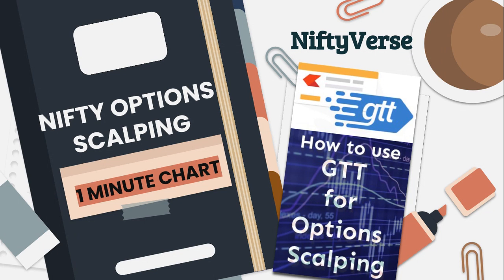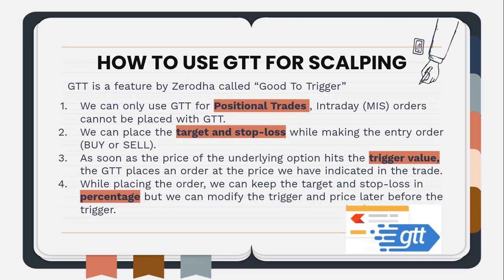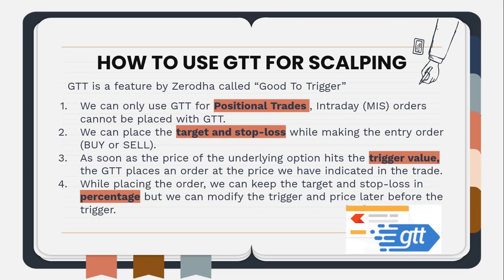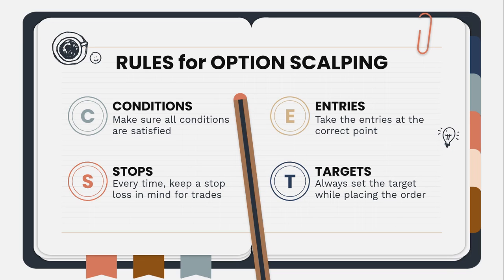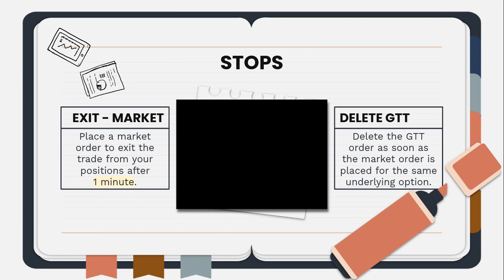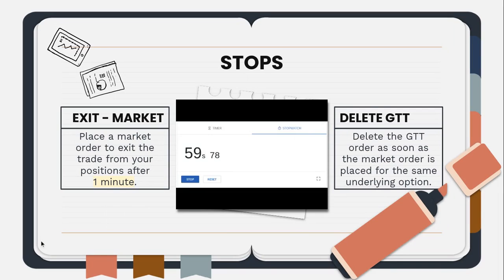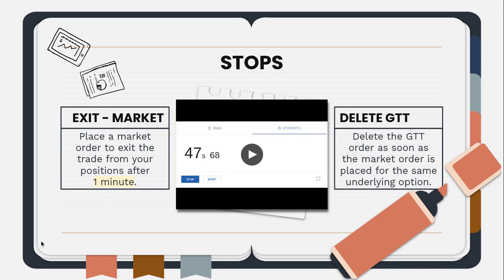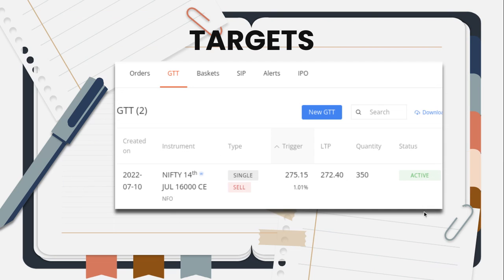NiftyVerse 04 - Options Scalping Strategy | How to use Zerodha GTT for options Scalping? PART 1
This video is going to explain how we can use Zerodha GTT for quick scalping in Nifty or Bank Nifty Options (BUY or SELL).

It includes the rules for Options Scalping with the C.E.S.T. method!

Nifty Options Trading Technique
Options Scalping
Intraday Trading
Intraday Trading Strategies
Best Intraday Strategies